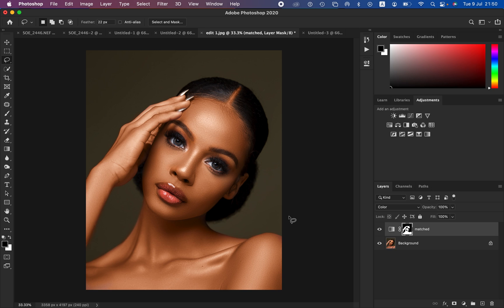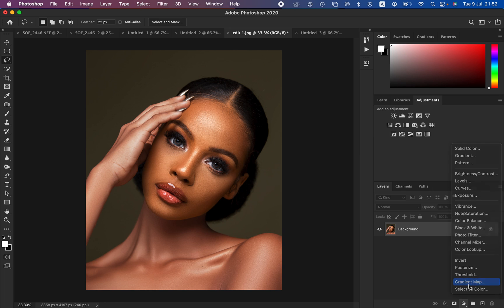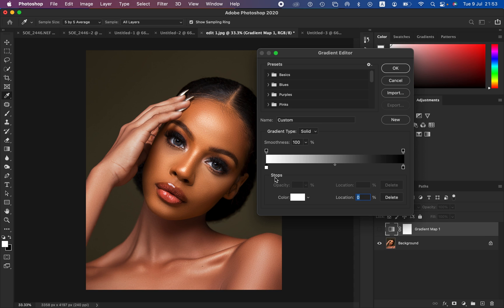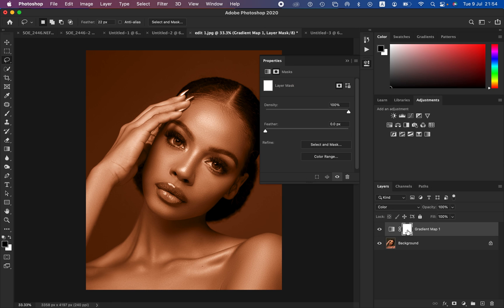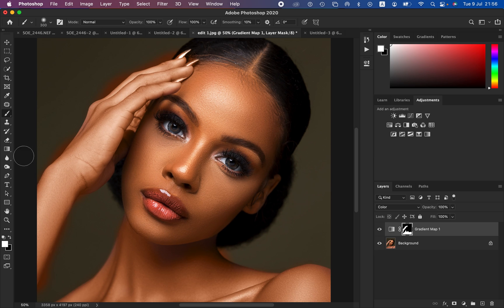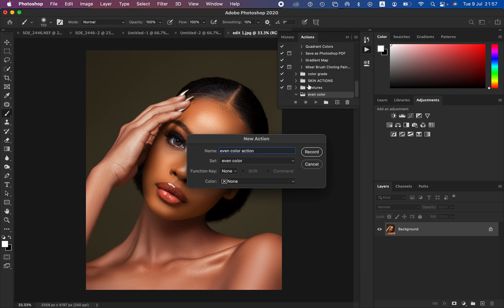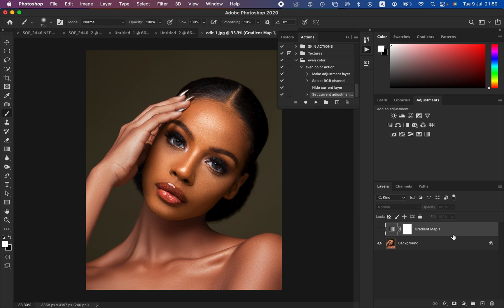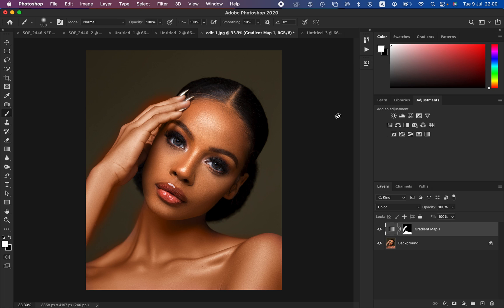How To Match Skin Tones in Photoshop and Make an Action for it | Perfect Skin Tones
In this tutorial I will show you how to easily match skin tones or get uniform skin color in your photos in Photoshop. Hope this video is helpful. remember to like the video